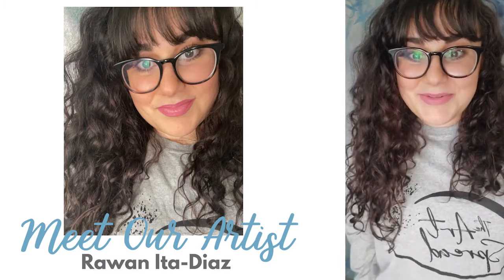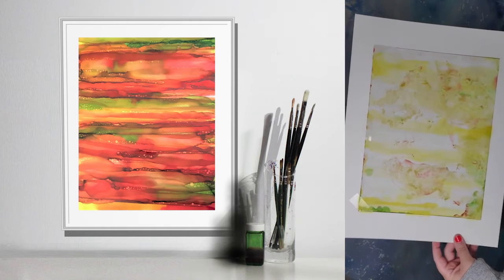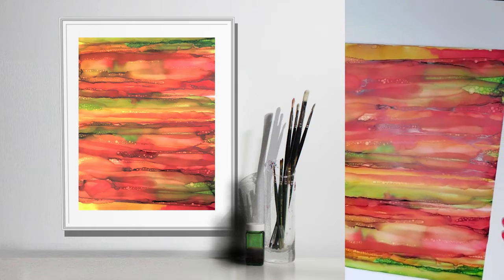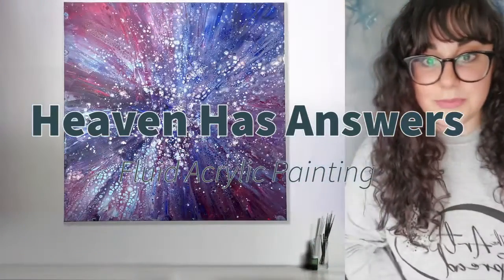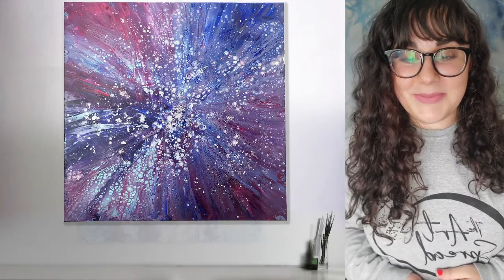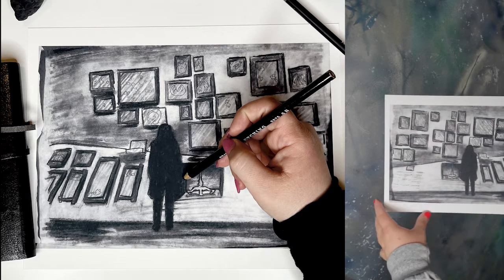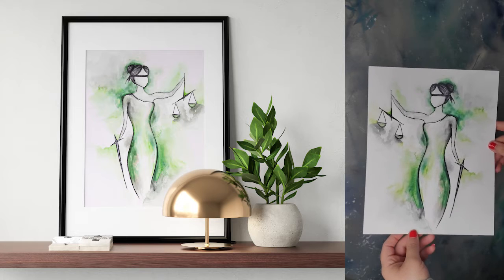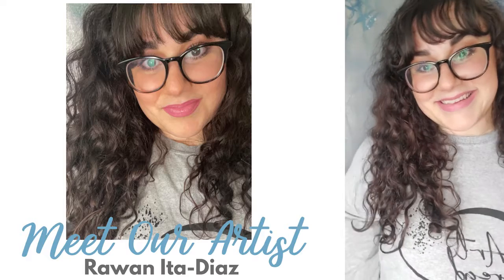Featured by The Art Spread!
I am so honored to be the first Featured Artist with The Art Spread! This nonprofit organization does incredible work to share art and spread awareness for artists with mental, physical, and societal challenges.

to see more of me!